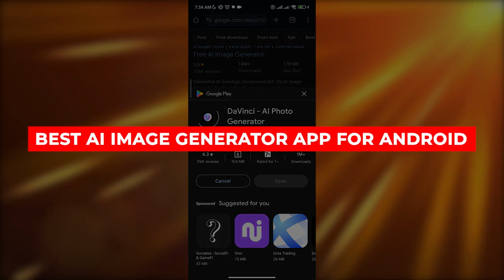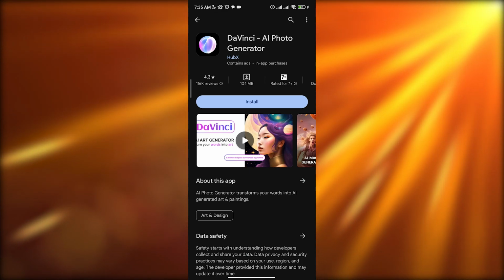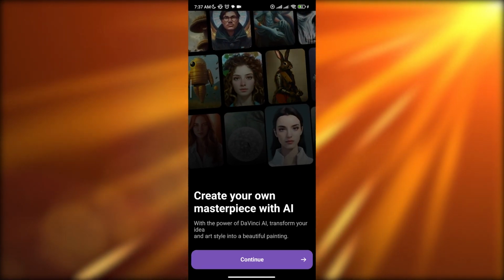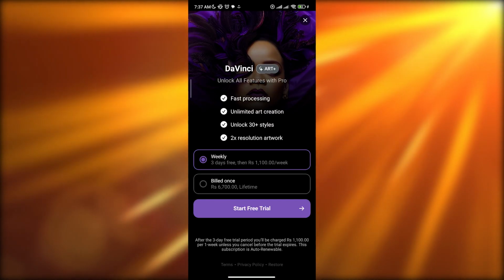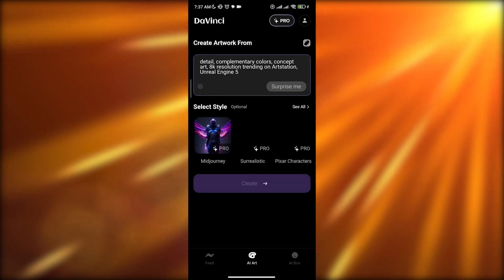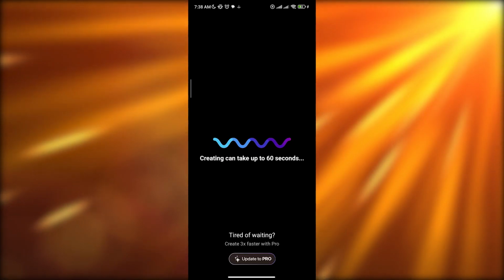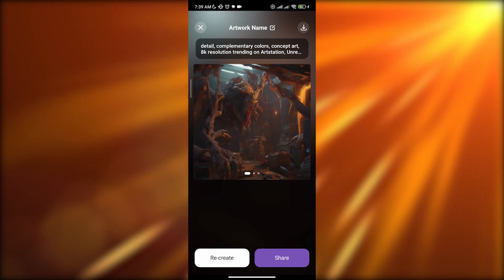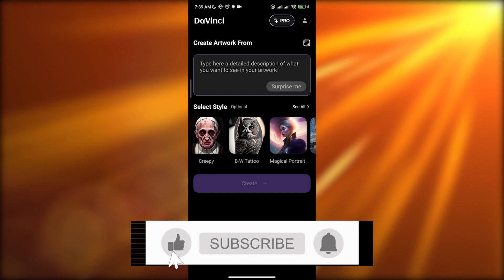Best AI Image Generator APP For Android In 2024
This video will show you an amazing AI image generator app for Android. Lots of features and ease of use makes it a great choice.
Transform your words and images into stunning AI generated art! All you need to do is enter a prompt, pick an art style - and watch DaVinci AI bring your idea to life in seconds!

DaVinci is a state-of-the-art AI Photo Generator app. Using the latest artificial intelligence technology, it can create unique artworks, photos, and images based solely on your descriptions.